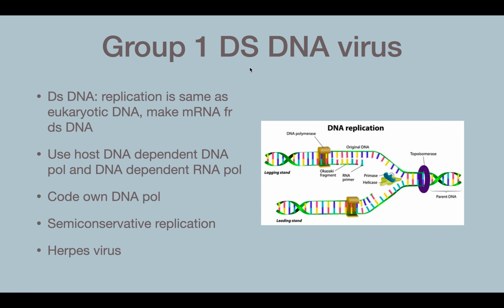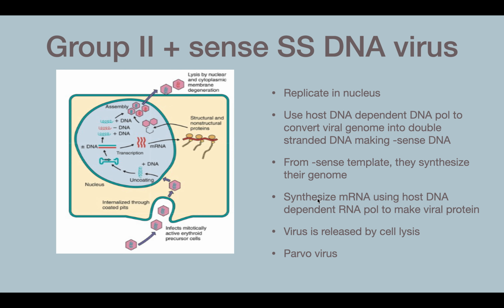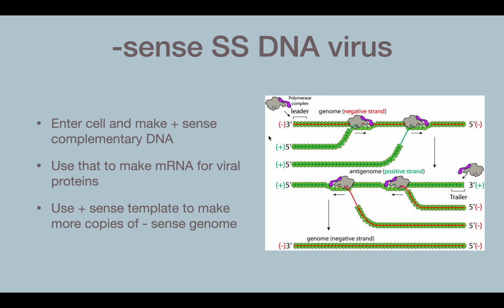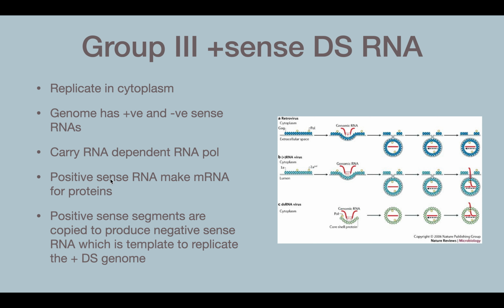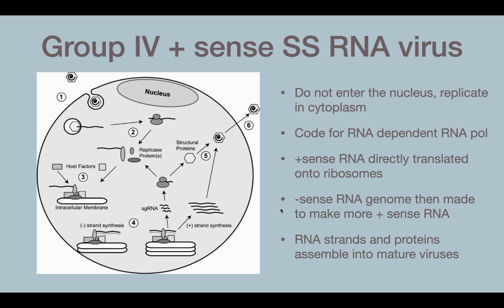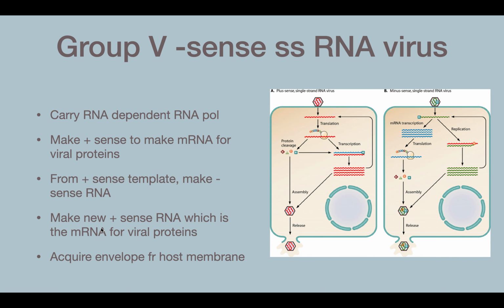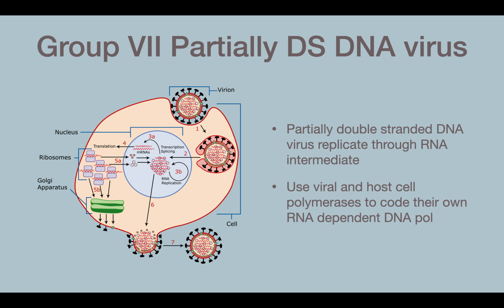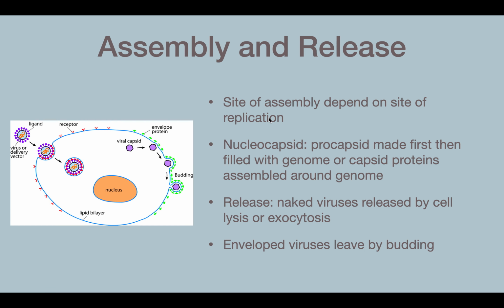Virology: genetics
Genomes, infections